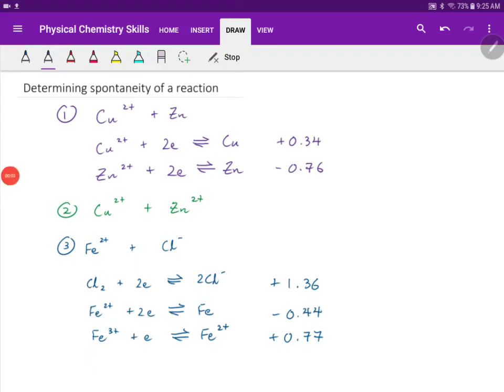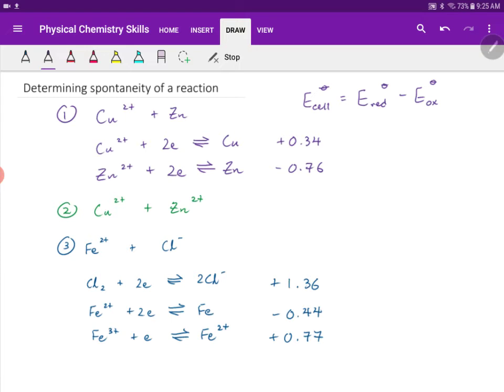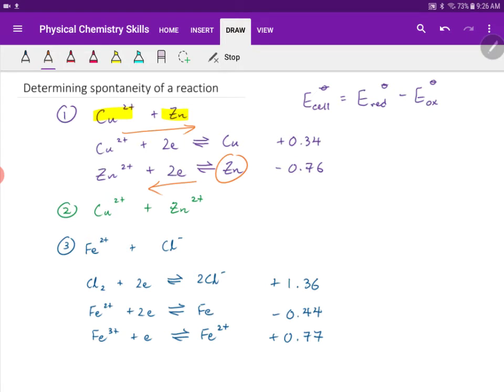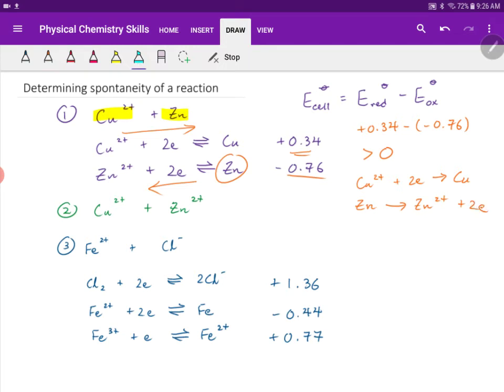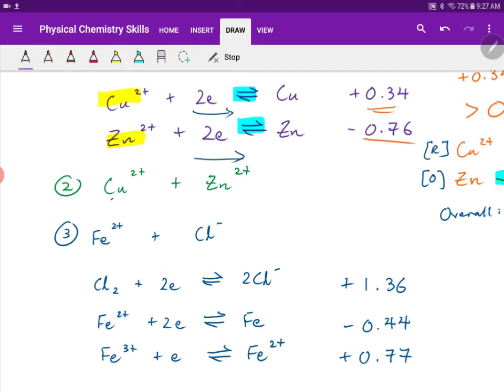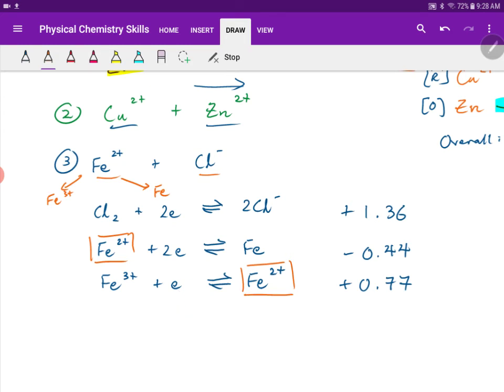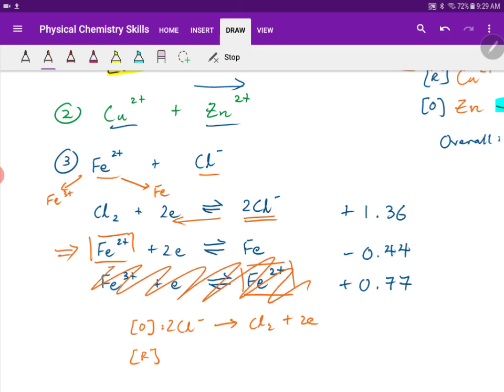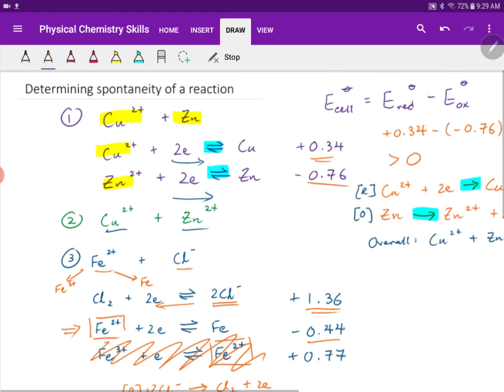Determining spontaneity of redox reaction